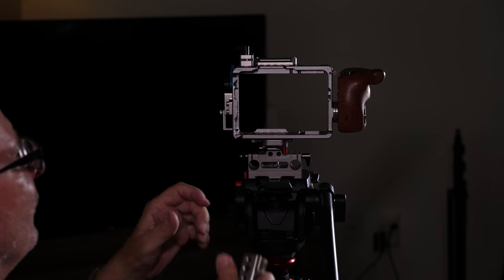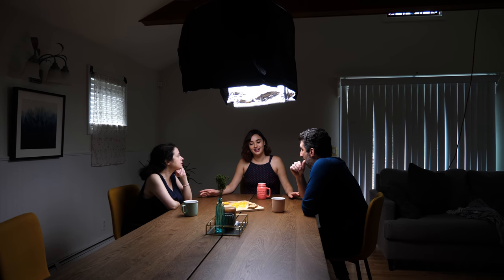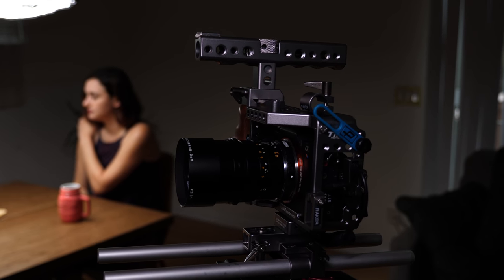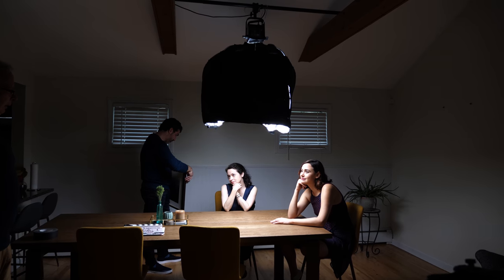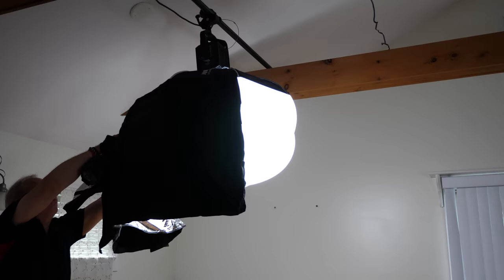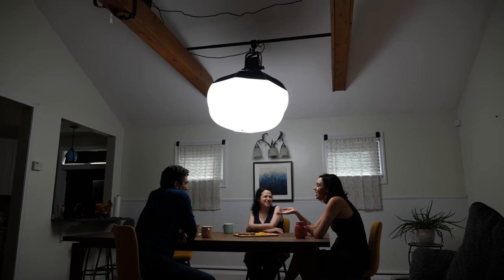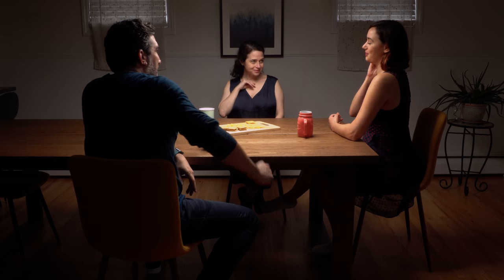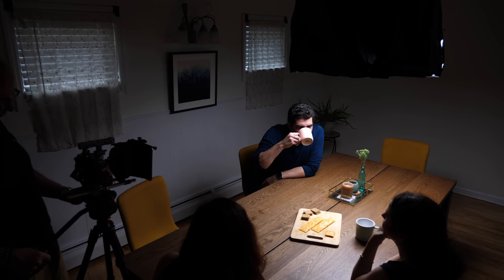How to Light a Table Scene with JUST One Light 🔅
In this how to video, Kelly Mena takes us through how she and cinematographer Mark Raker decided to light a table scene with three actors. This approach is SUPER simple to execute. How simple? They lit the entire scene with just ONE LIGHT!

Camera and Lenses:
Sony a7s Mark II
Canon 35/1.4
Voightlander 50/1.5
Leica 90/2